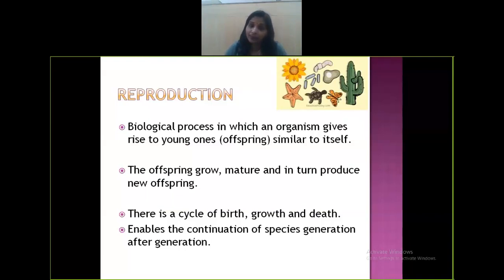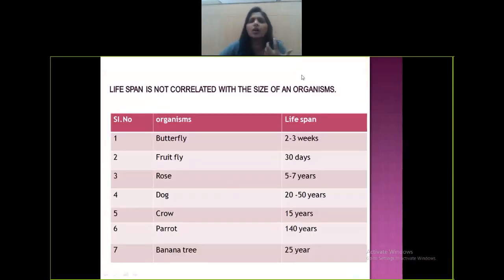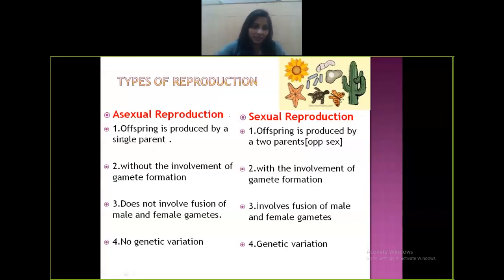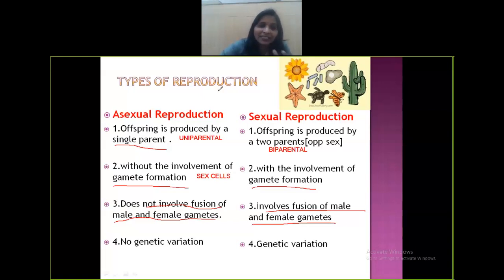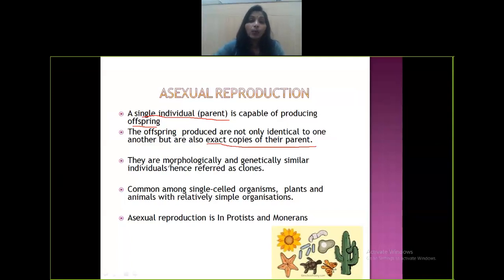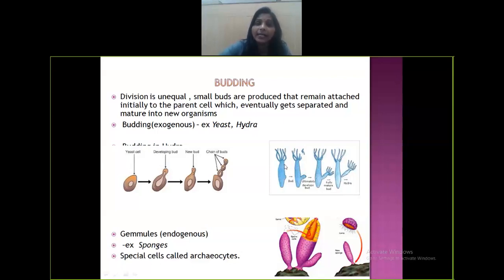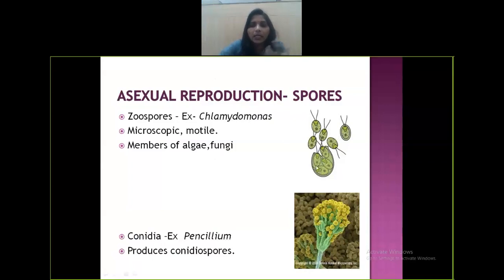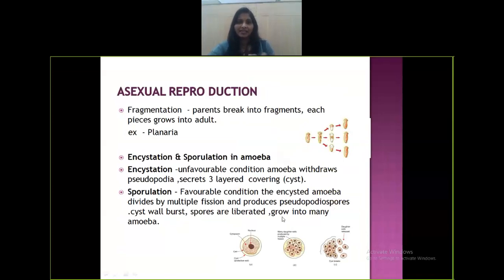Asexual method of reproduction in organisms